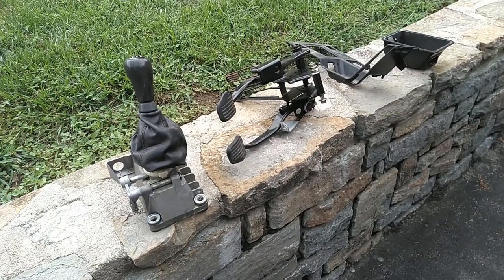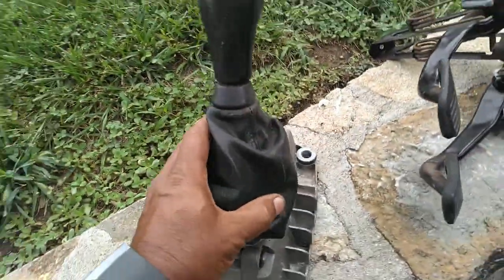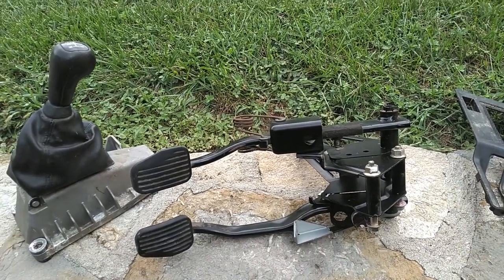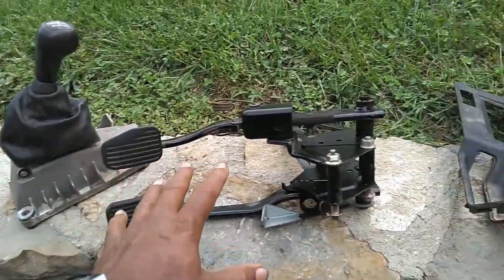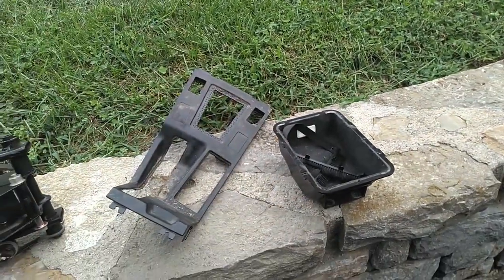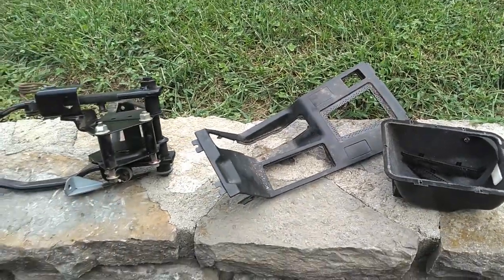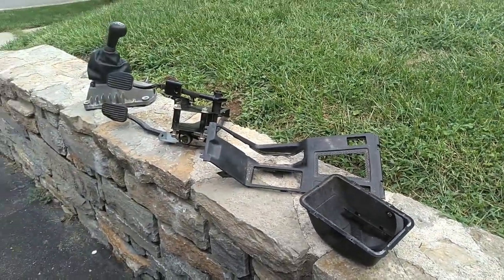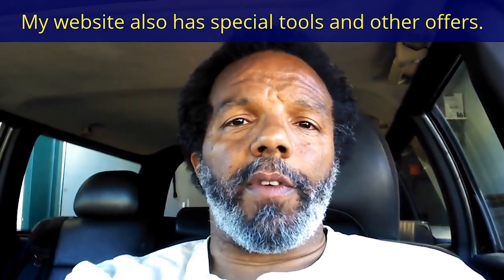850 Manual transmission parts that you should get from the interior of the donor car. - VOTD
This video shows the parts that you should take from the donor car when doing the manual transmission conversion on the Volvo 850 cars.